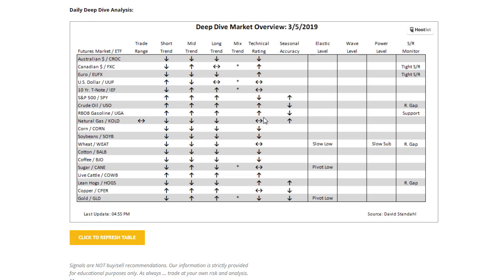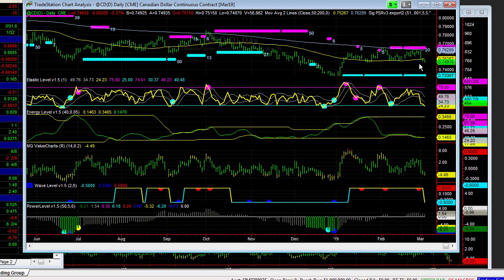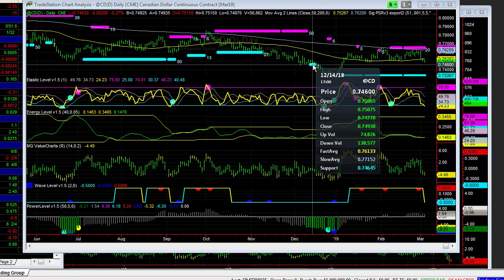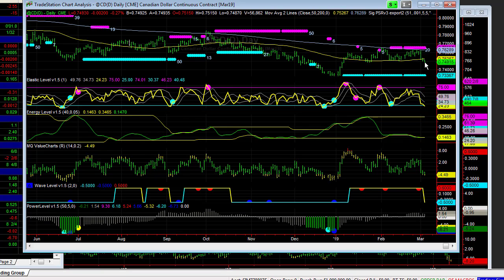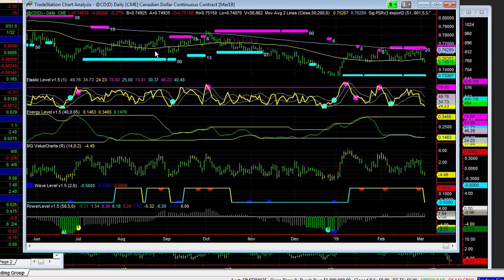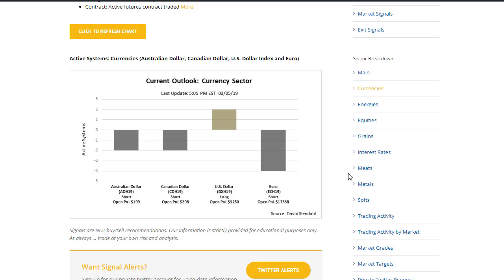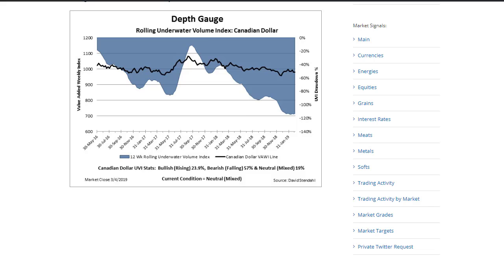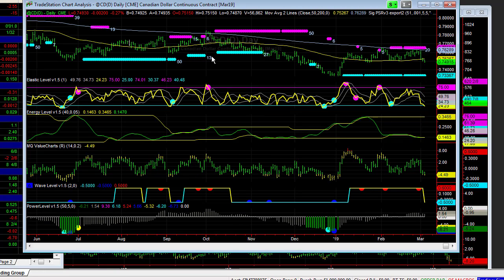Deep Dive Mar 5, 2019 - Canadian Dollar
Deep Dive - Canadian Dollar